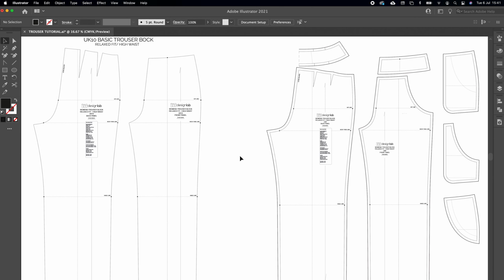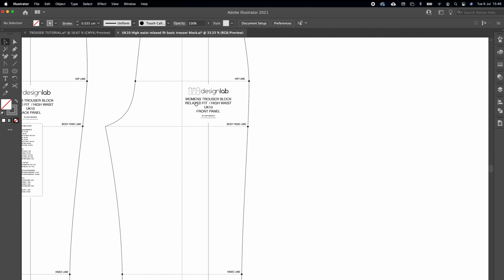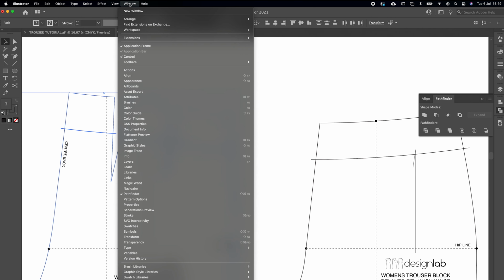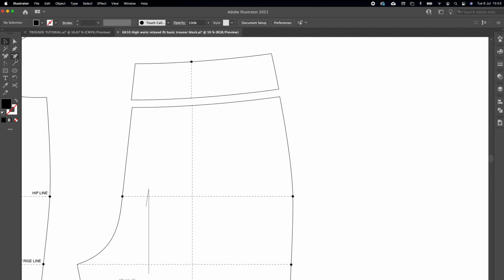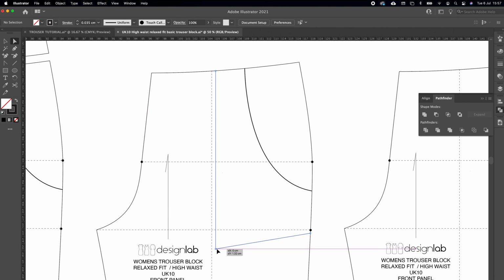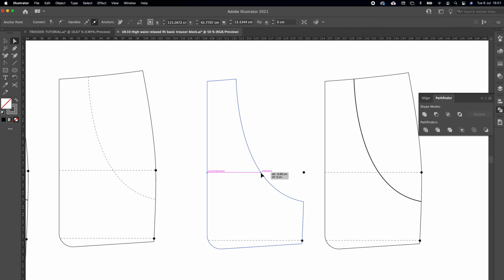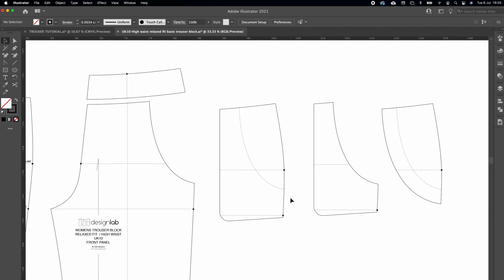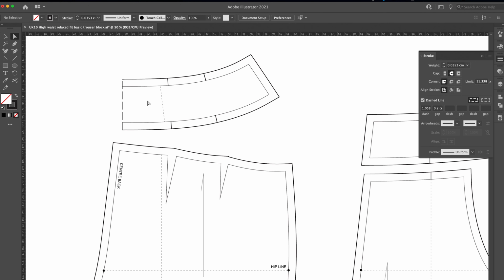Adding Custom Waistbands & Pockets to Trousers! Adobe Illustrator Guide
Dive into the world of digital pattern making with our Adobe Illustrator tutorial, designed for Sewists, DIY enthusiasts, pattern makers, fashion designers, and students. In this engaging project, you'll learn the art of enhancing your trouser designs by incorporating a tailored waistband and stylish front pockets. Whether you're refining your skills or embarking on a new pattern making journey, this guide promises to elevate your designs with functionality and flair.

What You'll Master:
- Drafting an External Waistband: Achieve the perfect fit and look for your trousers by creating a custom waistband.
- Designing Functional Front Pockets: Add practicality and style to your trouser designs with detailed pocket creation.
- Technique Mastery: From rotating and closing darts for waistband fitting to creating separate pocket panel pieces, we cover it all.

Project Essentials:
To follow along, you'll need a trouser basic block. Choose from:

Additional Information:
This tutorial is perfect for anyone interested in taking their trouser designs to the next level. By integrating these advanced digital techniques, you'll not only enhance the functionality and aesthetics of your designs but also streamline the pattern making process.

Problems Solved:
Improving Fit and Functionality: Teaches how to add custom waistbands and pockets for better fitting and functional trousers.
Digital Pattern Making Skills: Demystifies the process of digital pattern making, making it accessible to beginners and experienced Sewists alike.
Cost-Effective Learning: Offers a budget-friendly alternative to outsourcing digitisation, empowering you to take control of your designs.